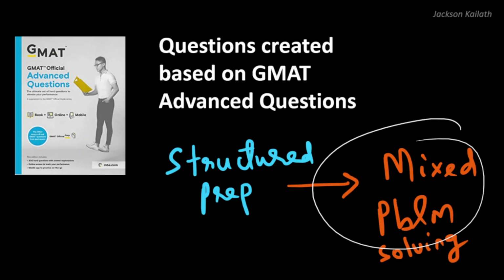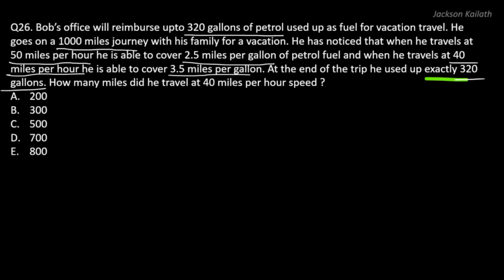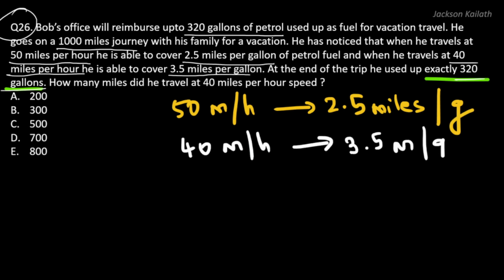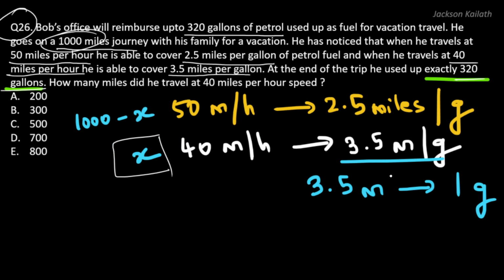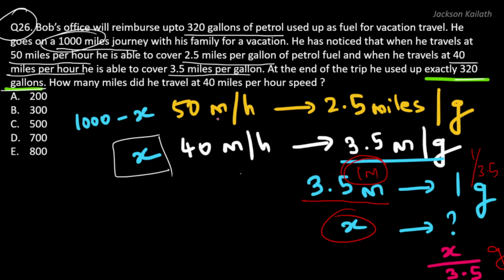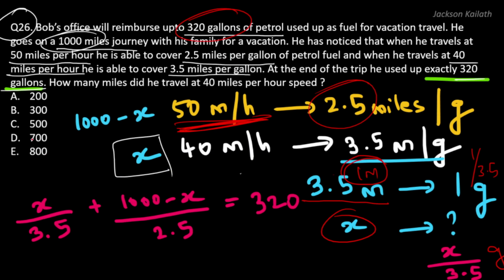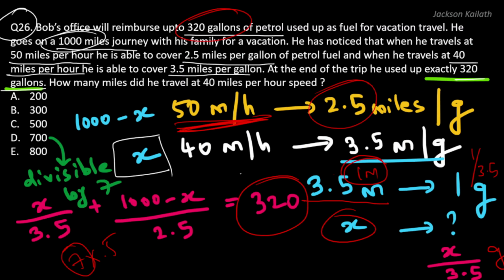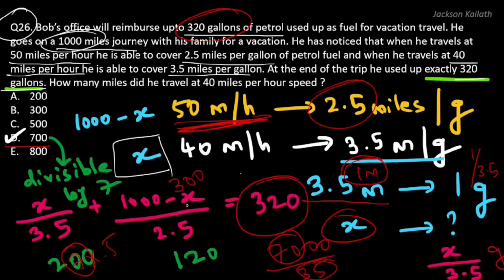gmat advanced quant - Series Q26: Mixed Problem Solving